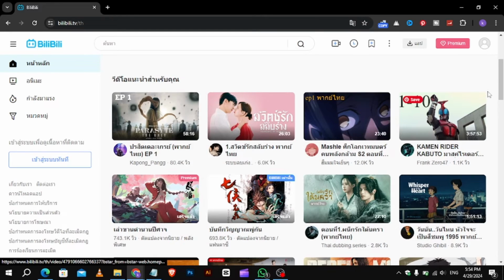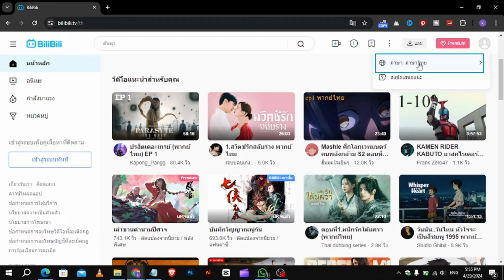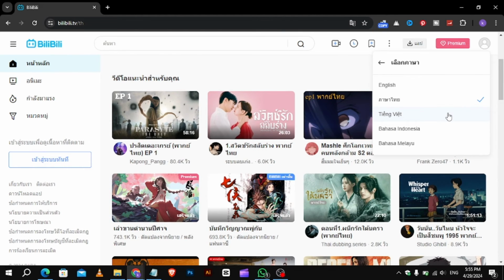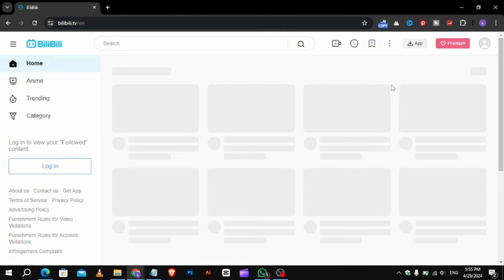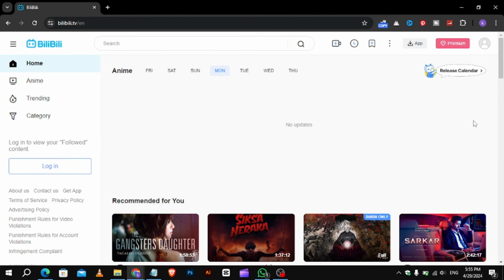How To Change Language In Bilibili (Simple Guide)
This quick and easy video tutorial shows you step-by-step how to switch languages on the Bilibili, This means that you will learn how to change the language in Bilibili and unlock a whole new world of content!. Feeling lost in translation on Bilibili? Don't worry, we've all been there., By following this simple step-by-step guide, You can change the language on Bilibili in just a few simple steps.

Follow these steps to change the language in Bilibili :

1. Open your favorite web browser and head over to the Bilibili website.
2. Look for an option with three dots,  Click on those three dots.
3. You might see a section labeled "Language" or something similar. It might also have a little globe icon.
4. Click on it and choose the language you want
5. Now. Bilibili will automatically refresh, and the website interface should now be in your chosen language.

And that's it! Bilibili should now be in your chosen language. Go explore, watch some awesome videos, and join the fun!

Explainic